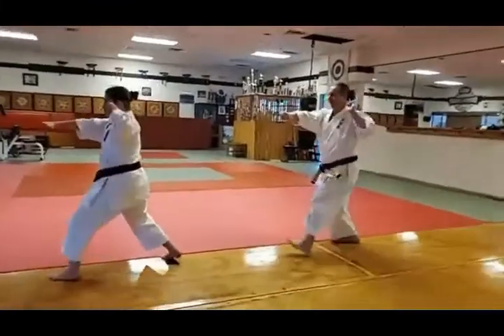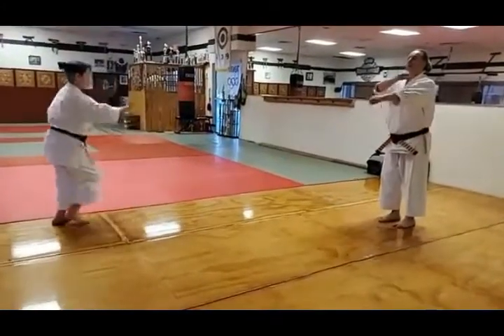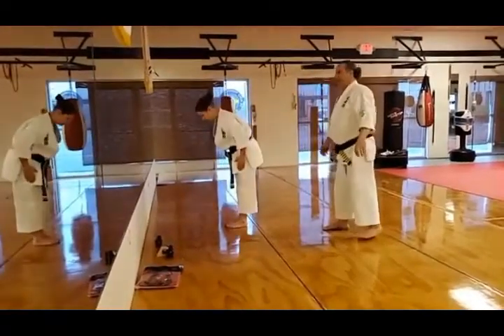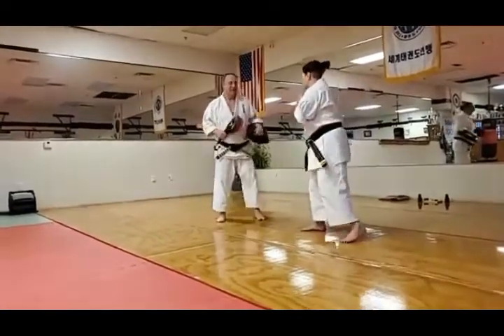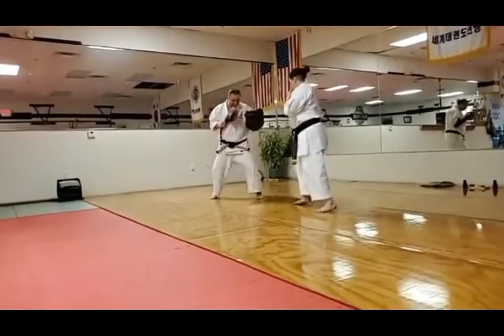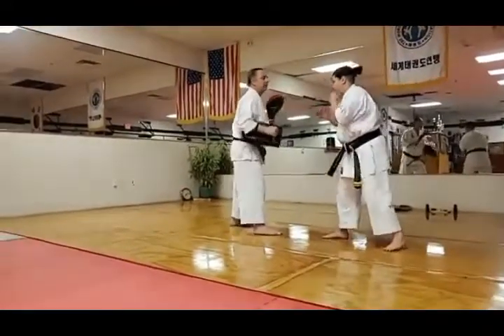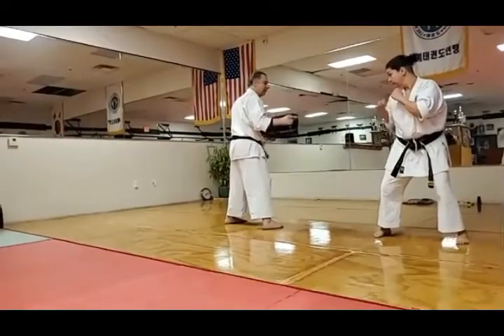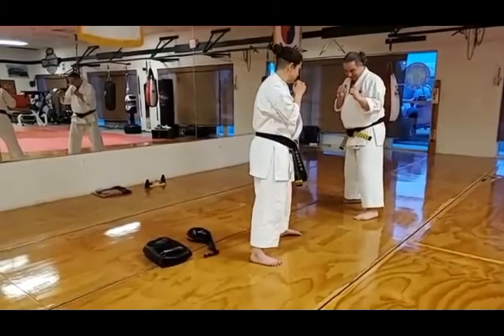Learning to chamber with Master Tiger Thompson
Please check out the video of Master Tiger Thompson's Demo

Master Thompson shows the importance of how to chamber. This is beneficial for poomsae.